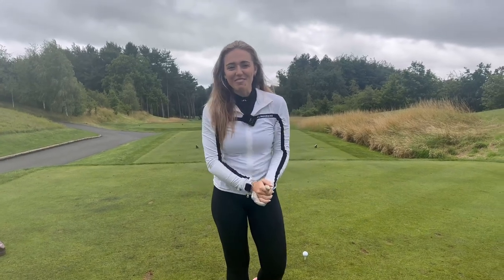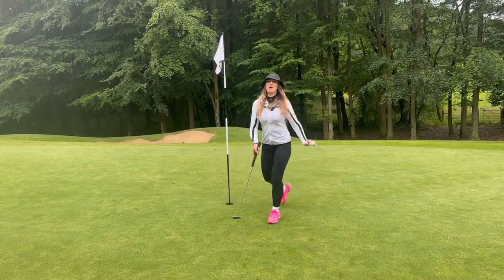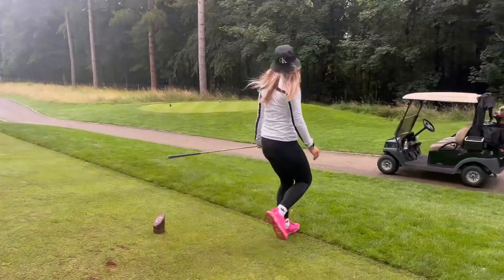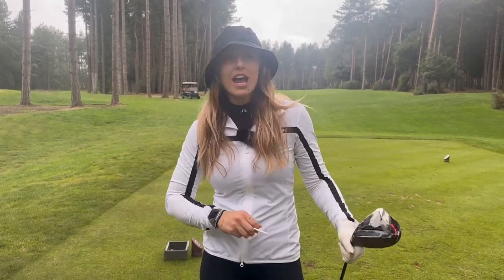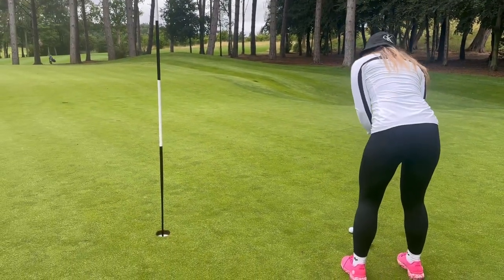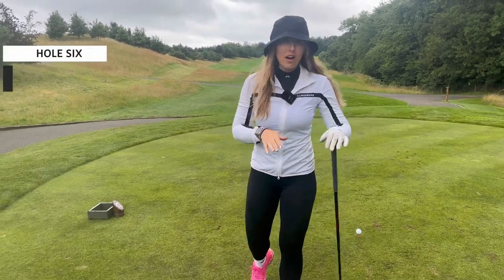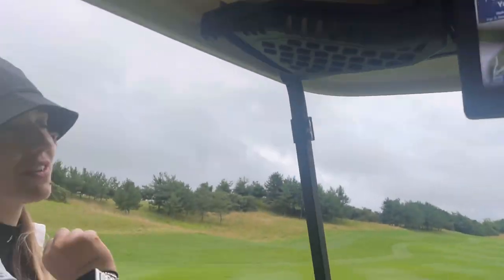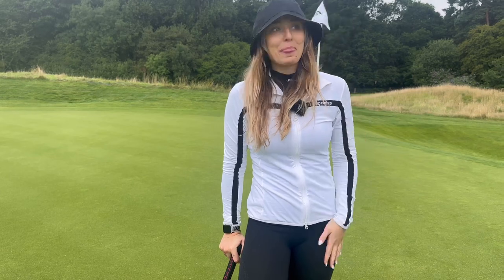LIV COOKE TAKES ON YOUTUBE!!!!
6 holes at Centurion club to introduce my BRAND NEW channel for you all.
Head over to my insta page to keep up to date with me and my golf.